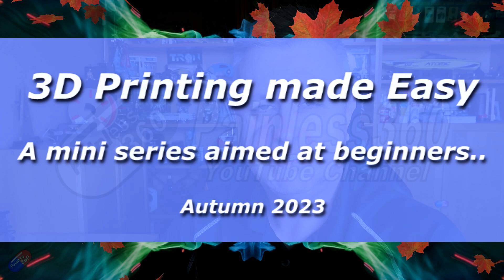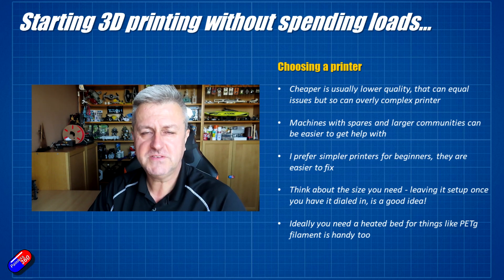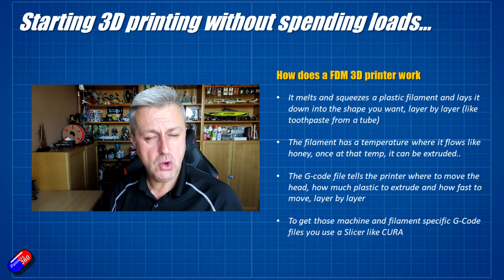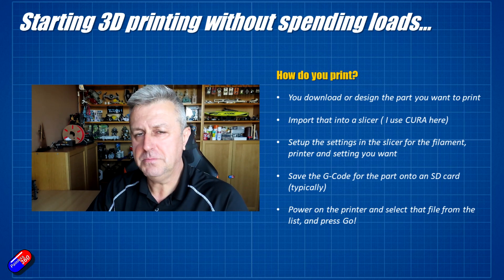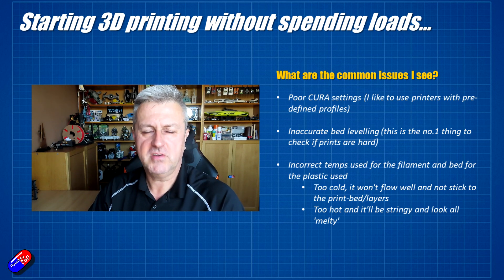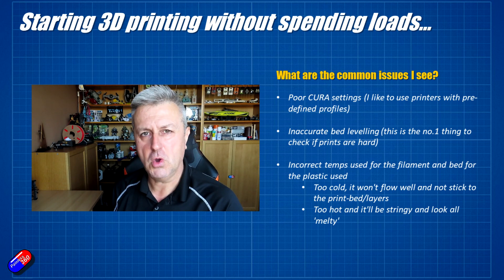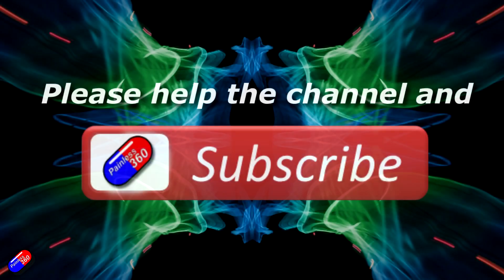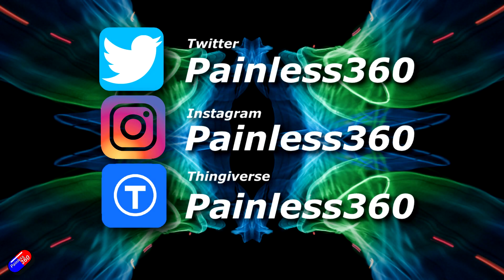3D Printing for Beginners, Video 1 of 2 (using a £130 Malyan M200 from Amazon)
Time codes:
0:00 Intro
2:03 Choosing a printer
4:07 How does a 3D printer work?
5:20 How do you print something?
6:22 Filament basics (PLA, ABS and PETg)
9:31 The most common printing issues
12:19 What to do when you get the printer
13:51 How to level the bed on the Malyan M200
16:24 Summary